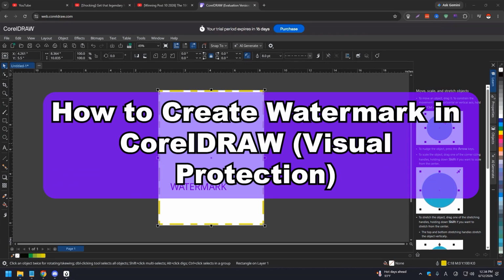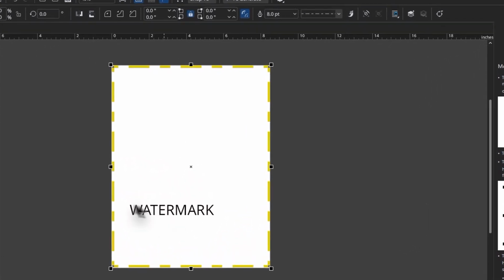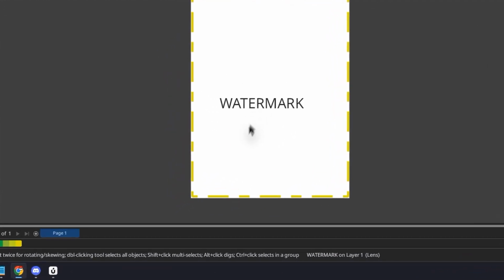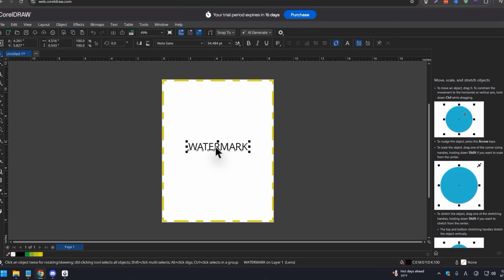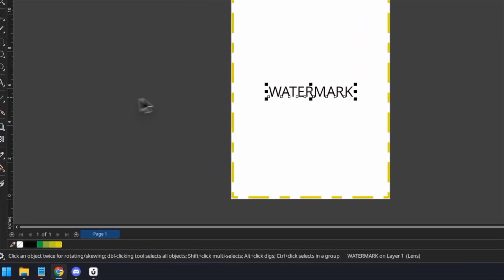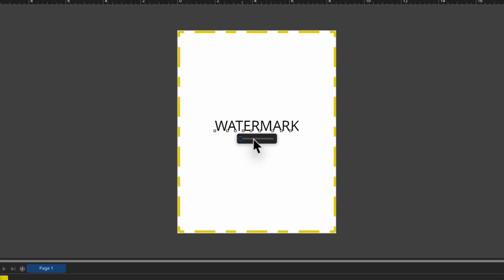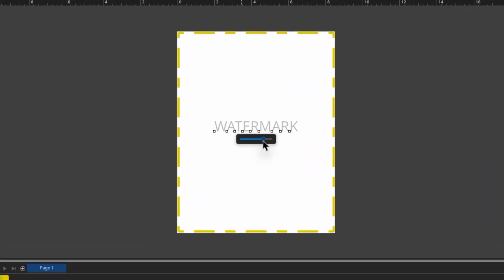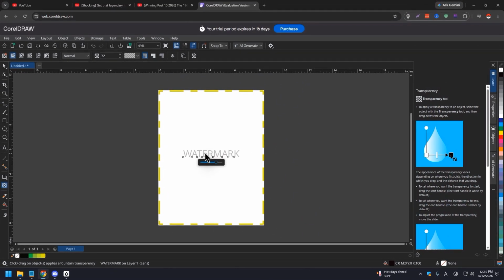How to Create a Watermark in CorelDRAW in 2026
Want to protect your designs or add professional branding to your documents and images? In this 2026 tutorial, you'll learn how to create a watermark in CorelDRAW.

In this video, you’ll learn how to:
✅ Create text and graphic watermarks in CorelDRAW
✅ Position watermarks on documents and images
✅ Adjust transparency and opacity settings
✅ Customize watermark fonts, colors, and styles
✅ Protect and brand your creative work
✅ Export watermark-ready designs

To create a watermark in CorelDRAW, start by adding text, a logo, or another graphic element to your design. Position the watermark where you want it to appear, then reduce its opacity using the Transparency tool to create a subtle effect. You can further customize the size, color, rotation, and placement to ensure the watermark complements the design while remaining visible.